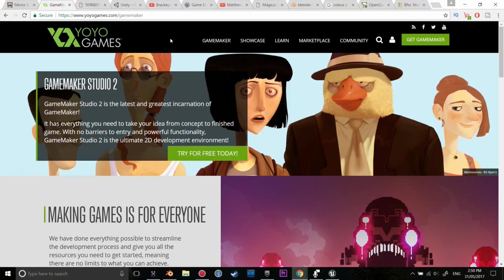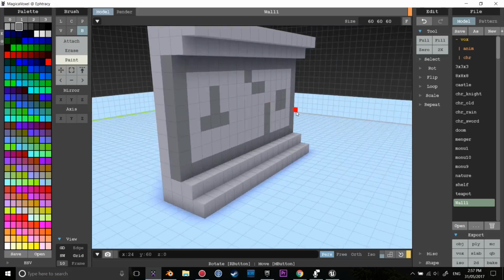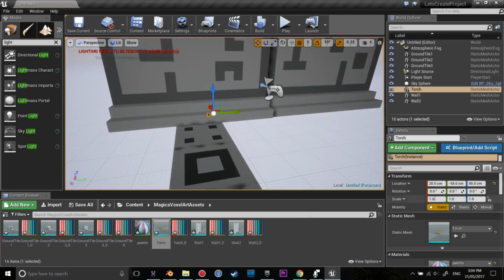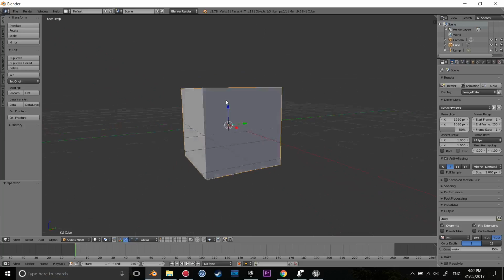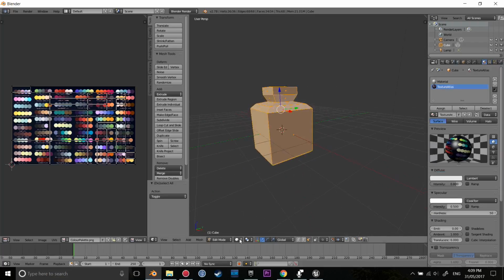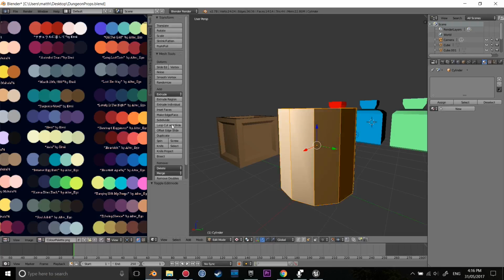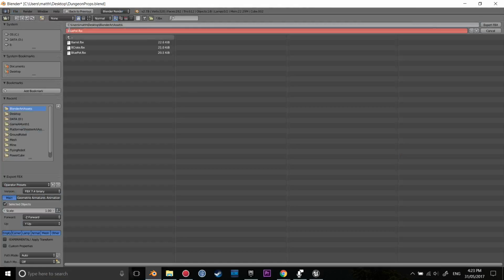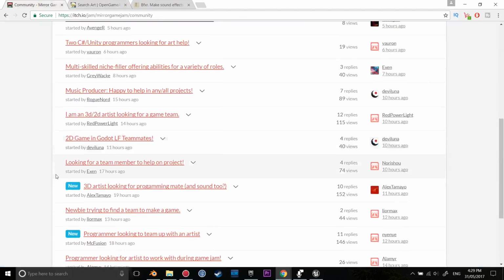Game Jam Resources - [Game Engines, MagicaVoxel and Blender]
Hey everyone! In this video I go through engines, resources, voxel art, 3D modelling and sound resources. I hope you enjoy the video and are excited for the upcoming game jam! Remember the 3D art stuff that I show in this video works no matter what 3D game engine you use, I'm just demonstrating integration using Unreal Engine 4.